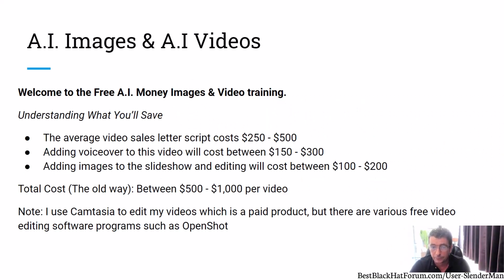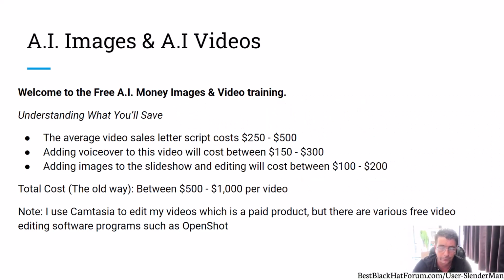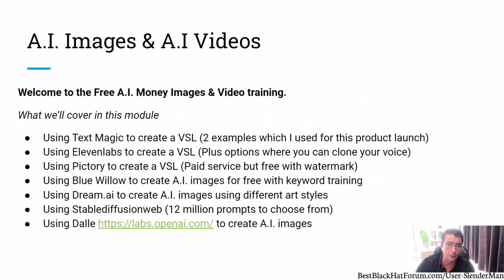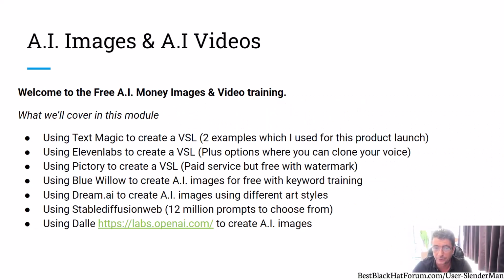FREE AI Tools That Can Make You Money in 2026 | AI Videos, Images & Content Creation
Want to create amazing AI videos, stunning AI images, social media content, blogs, and digital products without spending money? In this video, you'll discover some of the best FREE AI tools that can help content creators, freelancers, entrepreneurs, marketers, and beginners save time, increase productivity, and potentially create new income streams.

🔥 In This Video You'll Learn:
✅ Best FREE AI Tools for Content Creation
✅ AI Video Generation Tools
✅ AI Image Creation Tools
✅ AI Writing & Content Tools
✅ AI Productivity Tools
✅ How to Use AI for Online Business
✅ AI Side Hustle Opportunities
✅ Future-Proof AI Skills

💡 Perfect For:
• Content Creators
• Freelancers
• Bloggers
• YouTubers
• Digital Marketers
• Students
• Entrepreneurs

Channel: MWU - Modern Wealth University

📢 Connect With MWU - Modern Wealth University

📈 Weekly Tutorials for Building Online Income

MWU - Modern Wealth University